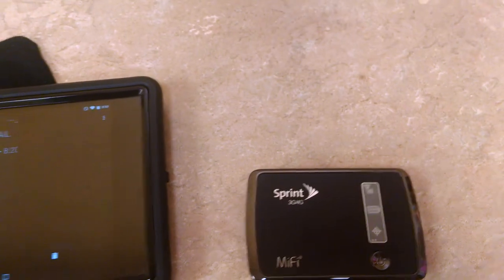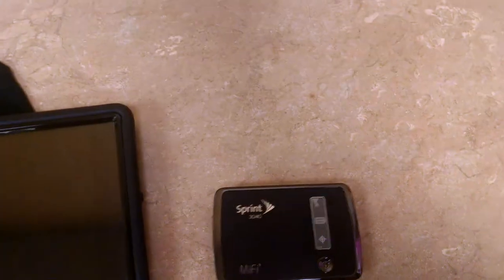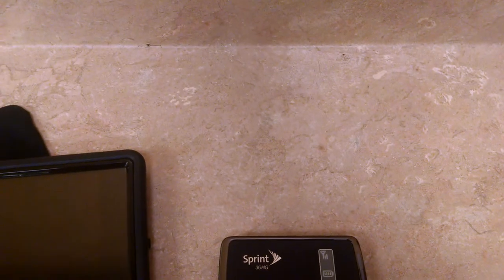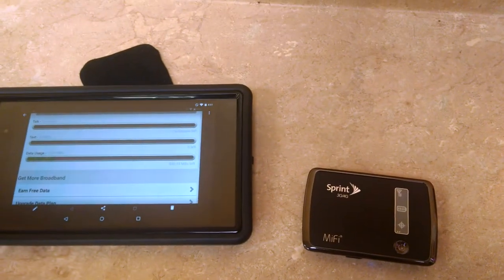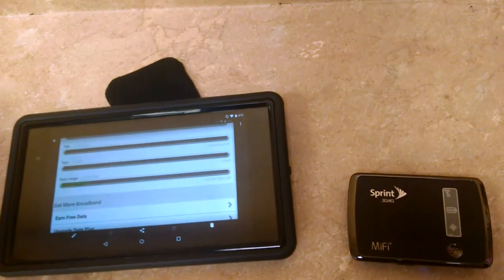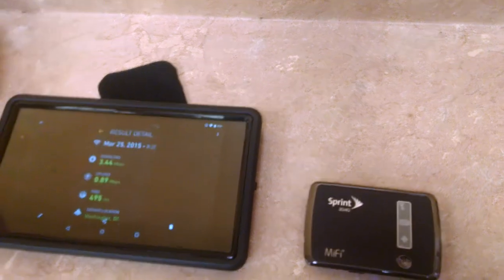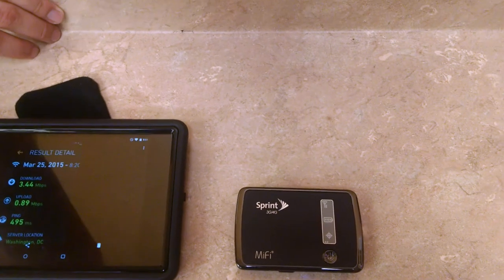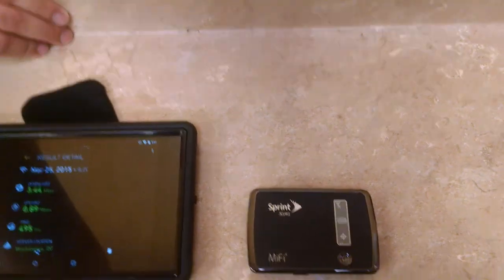Paul Vlog: Freedompop 4G Works?!?!?